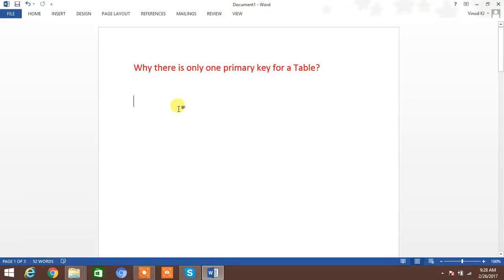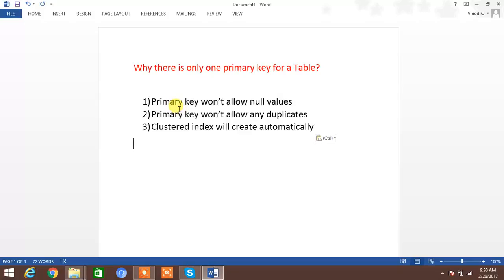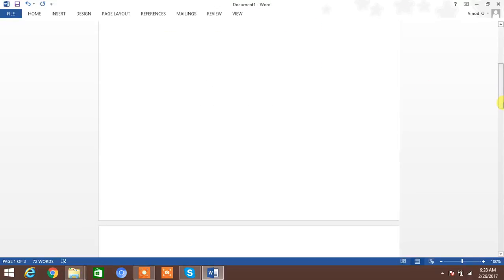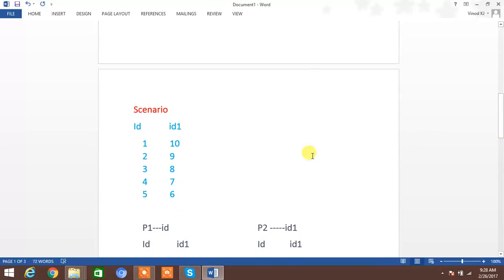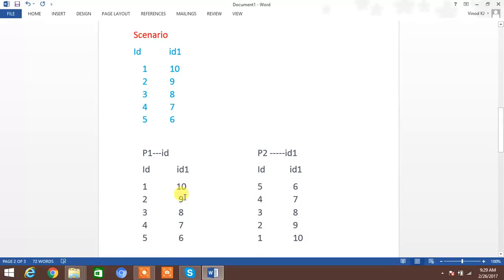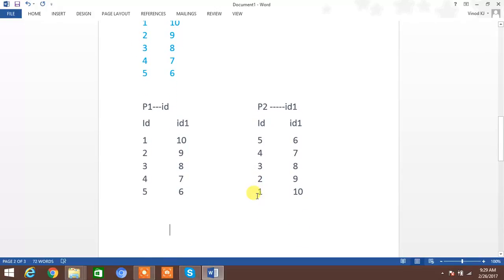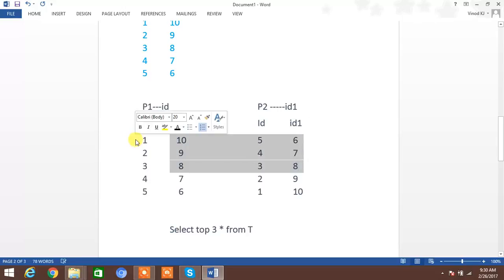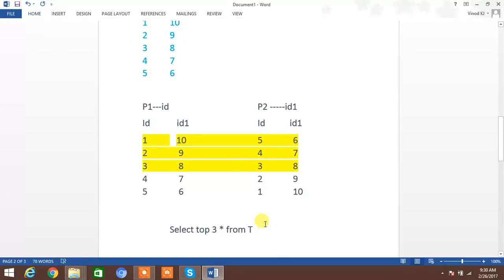Real Time Why only one primary key for a Table?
Scenario
Id  id1
1 10
2 9
3 8
4 7
5 6

P1---id P2 id1
Id            id1    Id           id1
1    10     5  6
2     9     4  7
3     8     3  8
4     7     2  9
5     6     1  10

Select top 3 * from T